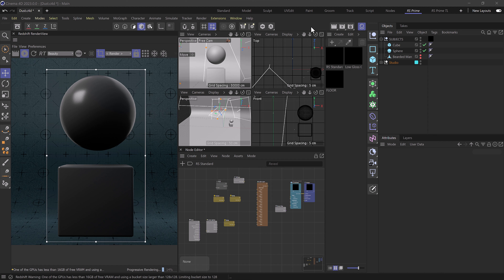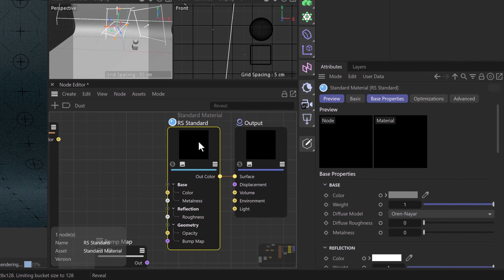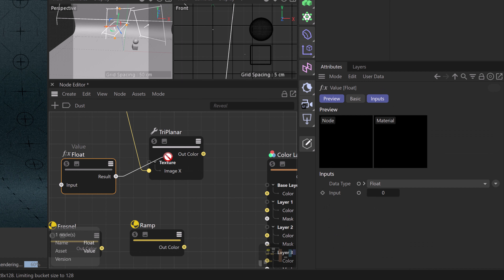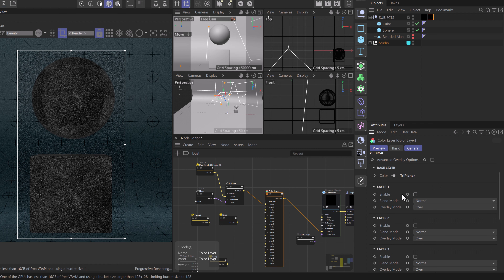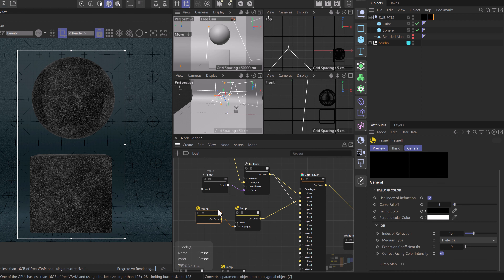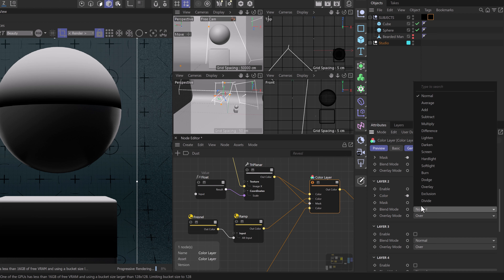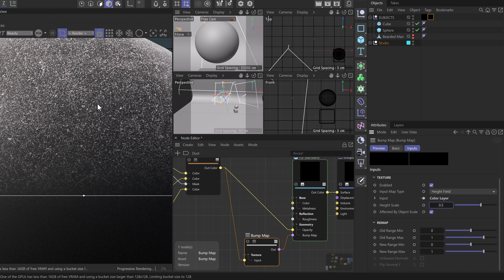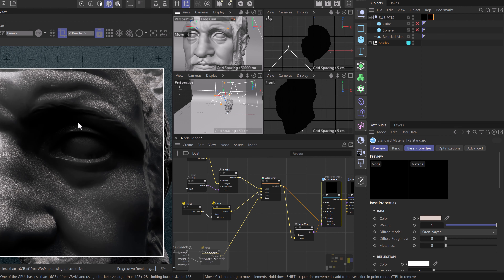How To Add Dust To Any 3D Model In Cinema 4D & Redshift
In this video, Dustin Valkema shows us how to add dust to any 3D model using material stacking in Cinema 4D and Redshift. He walks through the nodes we’ll be using to set up the dust material, and how to use them to create a realistic looking dust that covers the top of your model.

Though this tutorial is in Cinema 4D and Redshift, the same principles apply to any 3D software you may be using.

Time Stamps:
00:00 Intro
00:58 Redshift Nodes Used
01:45 Building The Dust Material
03:03 Implementing Dust Textures
04:33 Material Stacking The Dust
05:27 Redshift Fresnel Node
07:02 Redshift State Node
08:37 Adding Bump Details
10:30 Testing Our Dust
11:12 Conclusion
12:00 Outro